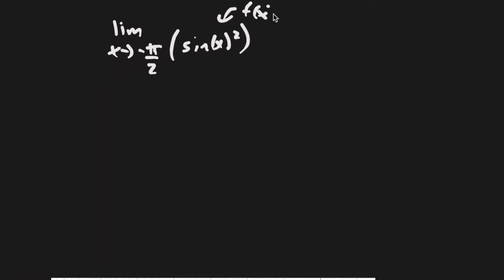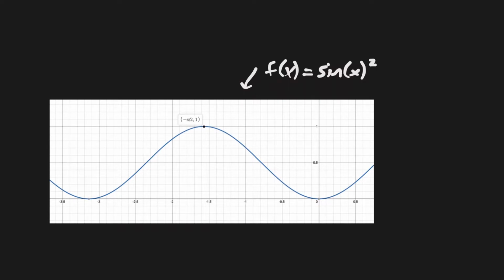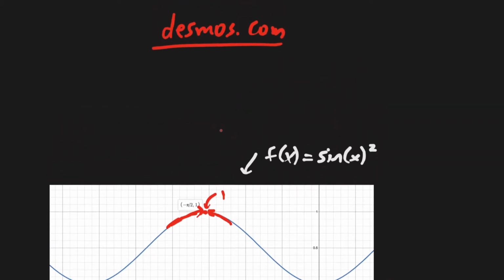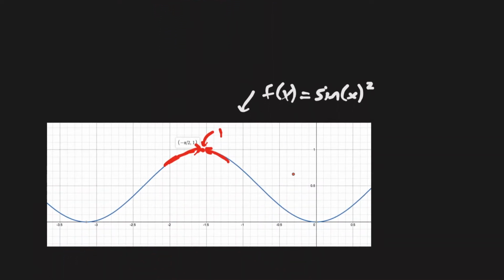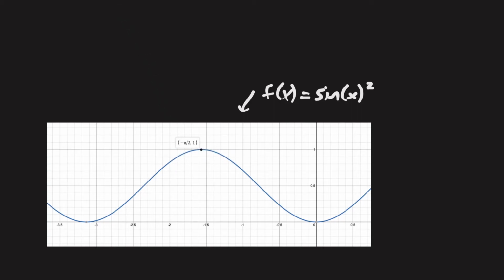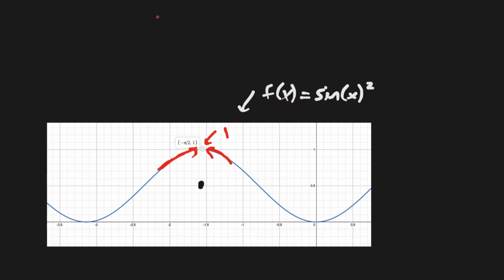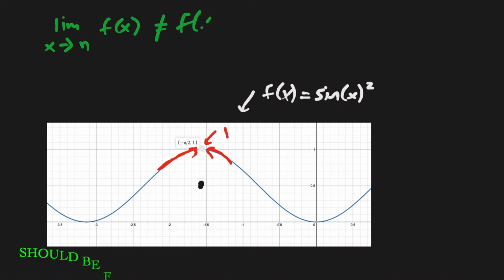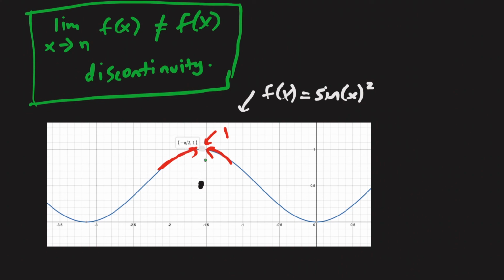Evaluating Limits Graphically - Calculus 1 - Chroniva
This video was made by Pranav Angadi for Chroniva.